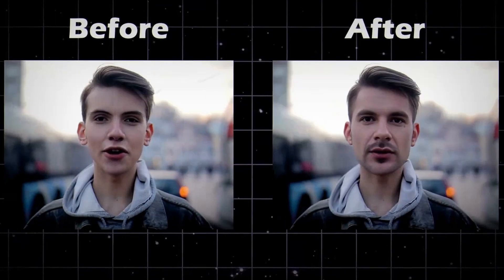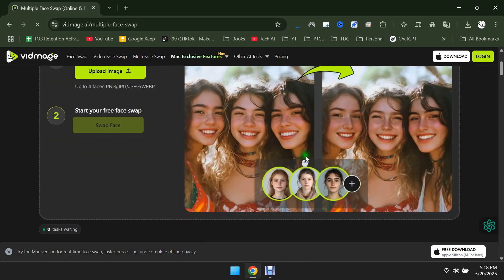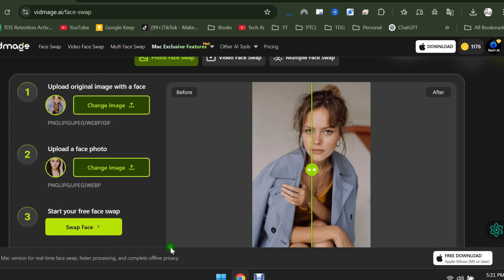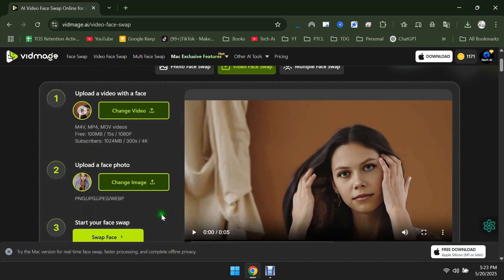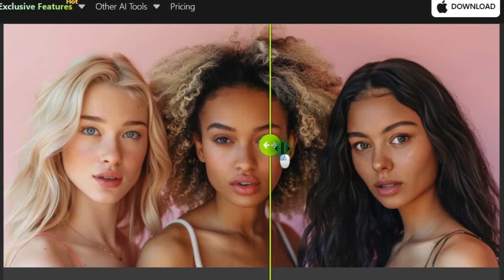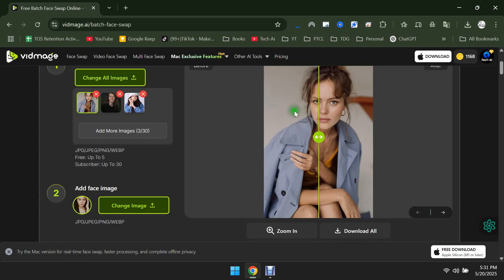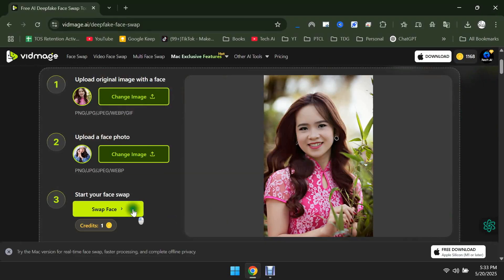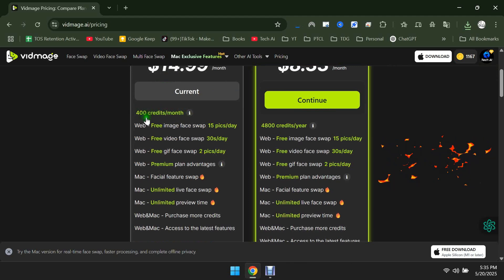Top AI Expert Reveals EASY Face Swap Techniques with VidMage AI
Discover the EASY Face Swap SECRETS with VidMage AI Expert! Learn how to effortlessly swap faces in your videos using the latest AI technology. Get ready to unlock the full potential of VidMage AI and take your video editing skills to the next level. Whether you're a beginner or an experienced editor, this tutorial is perfect for anyone looking to add a touch of magic to their videos.